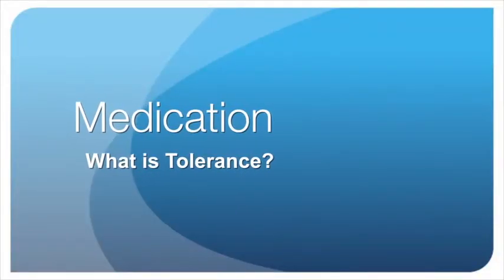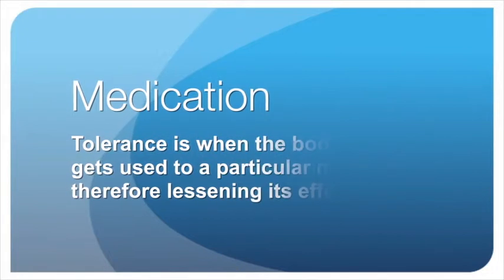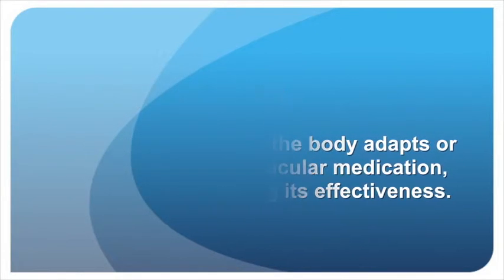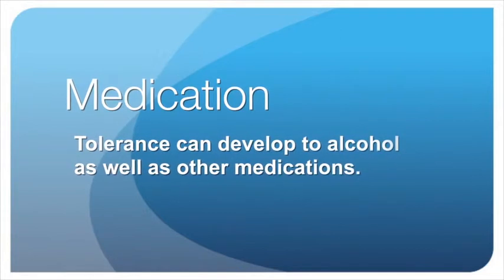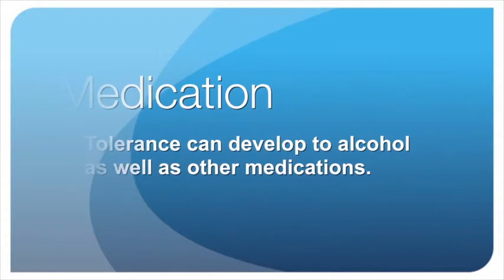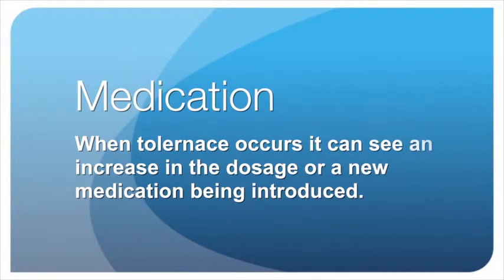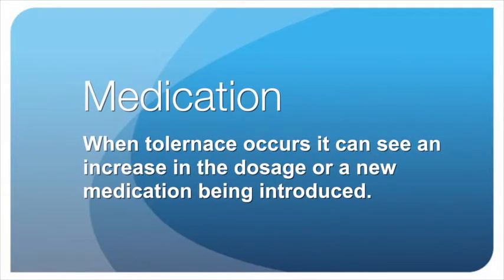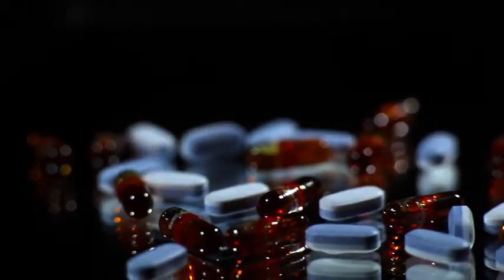Withdrawal medications,Medications Dependence, Medication Tolerance, DR RICHARD SULLIVAN, Medication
DR RICHARD SULLIVAN

Adopting an integrated approach to pain management and spinal care, we bring together a group of quality pain specialists who use a scientific and advanced approach to the diagnosis and management of spinal problems, chronic pain, and other painful disorders.
COMMON PAIN PROBLEMS WE TREAT INCLUDE:
  Chronic pain
  Complex regional pain syndrome
  Neuropathic pain
  Sciatica
  Facet joint pain
  Back pain
  Neck pain
  Headaches
DEDICATED TO RELIEVING YOUR PAIN
Precision Brain, Spine and Pain Centre is a unique and super-specialised medical clinic with a substantial focus on the treatment of spinal problems and other pain-causing conditions.
We endeavour to provide prompt clinical assessments, accurate diagnosis and world class treatment for our patients.
IMPROVING YOUR QUALITY OF LIFE
At Precision Brain, Spine and Pain Centre, you’re not simply a patient, you’re someone we care about. Our primary goal is to improve your quality of life. By working as a team we aim to maximise your chance of achieving the best possible outcome and successfully managing your pain.
At Precision, we also understand that your well-being involves more than just pain management. That’s why our customised treatment plans are carefully tailored to suit your specific condition and life circumstances.
In many cases your treatment can be coordinated and provided from a single location, drawing on the availability and expertise of other Precision specialists who may be able to contribute to your care. This may avoid the need to travel from one specialist to another during the course of your treatment.

DR RICHARD SULLIVAN
MBCHB, FANZCA, FFPMANZCA
PAIN SPECIALIST & ANAESTHETIST

Dr Richard Sullivan is a Pain Medicine Specialist and Specialist Anaesthetist at Precision Brain, Spine and Pain Centre. He has an interest in post surgical pain and neuromodulation

APPOINTMENTS & ENQUIRIES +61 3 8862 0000
MAIN OFFICE LOCATION
Lower Ground
115 Cotham Road
Kew, Victoria, 3101
Australia

  Chronic pain,Complex regional pain syndrome,
  Neuropathic pain,Sciatica,Facet joint pain,Back pain